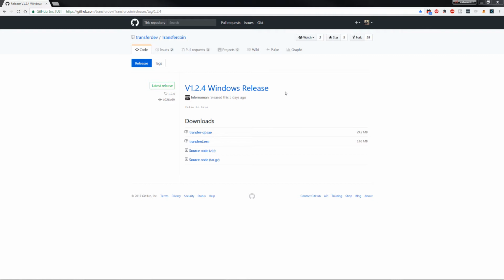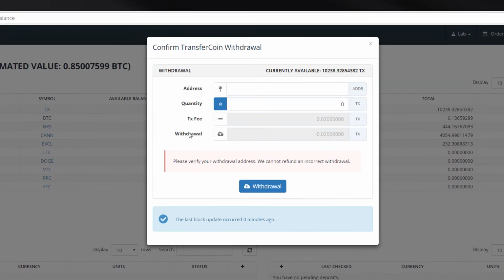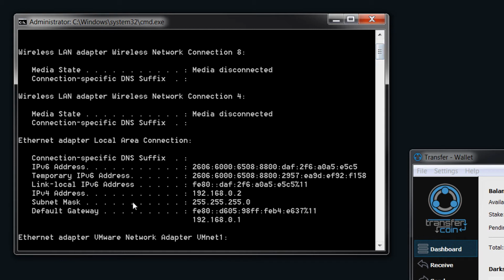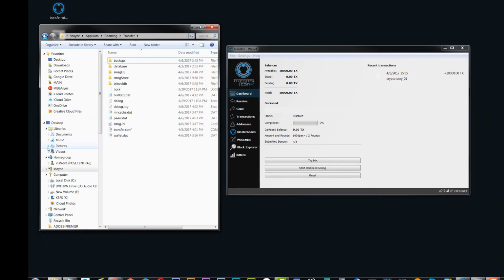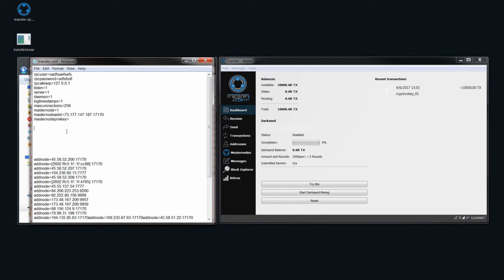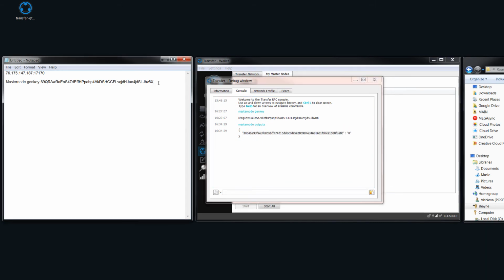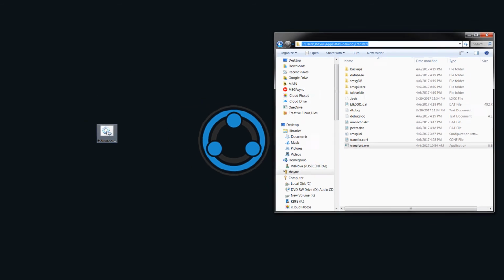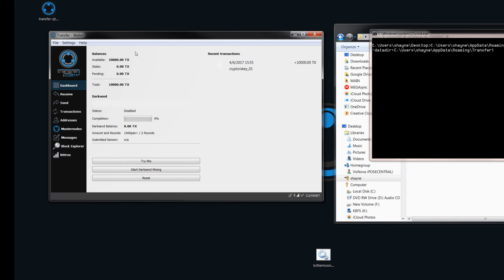Masternode : Transfercoin (TX) Install a Controller and Remote Masternode on windows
In this video I show you a complete walk through on how to setup a Controller and Remote wallet for your Masternode. This will allow you to keep your coins offline when you start your Masternode..

Controller .conf template:

rpcuser=ADD ANYTHING HERE
rpcpassword=ADD ANYTHING HERE
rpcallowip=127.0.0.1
listen=0
server=1
daemon=1
logtimestamps=1
maxconnections=256

Remote .conf template:

rpcuser=put the controller .conf user here
rpcpassword=put the controller .conf password here
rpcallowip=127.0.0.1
listen=1
server=1
daemon=1
logtimestamps=1
maxconnections=256
masternode=1
masternodeaddr=
masternodeprivkey=

Extra nodes to add in the .conf files:

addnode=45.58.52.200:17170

addnode=[2602:ffc5:1f::1f:cc88]:17170

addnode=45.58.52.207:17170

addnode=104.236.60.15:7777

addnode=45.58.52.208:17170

addnode=[2602:ffc5:1f::1f:4765]:17170

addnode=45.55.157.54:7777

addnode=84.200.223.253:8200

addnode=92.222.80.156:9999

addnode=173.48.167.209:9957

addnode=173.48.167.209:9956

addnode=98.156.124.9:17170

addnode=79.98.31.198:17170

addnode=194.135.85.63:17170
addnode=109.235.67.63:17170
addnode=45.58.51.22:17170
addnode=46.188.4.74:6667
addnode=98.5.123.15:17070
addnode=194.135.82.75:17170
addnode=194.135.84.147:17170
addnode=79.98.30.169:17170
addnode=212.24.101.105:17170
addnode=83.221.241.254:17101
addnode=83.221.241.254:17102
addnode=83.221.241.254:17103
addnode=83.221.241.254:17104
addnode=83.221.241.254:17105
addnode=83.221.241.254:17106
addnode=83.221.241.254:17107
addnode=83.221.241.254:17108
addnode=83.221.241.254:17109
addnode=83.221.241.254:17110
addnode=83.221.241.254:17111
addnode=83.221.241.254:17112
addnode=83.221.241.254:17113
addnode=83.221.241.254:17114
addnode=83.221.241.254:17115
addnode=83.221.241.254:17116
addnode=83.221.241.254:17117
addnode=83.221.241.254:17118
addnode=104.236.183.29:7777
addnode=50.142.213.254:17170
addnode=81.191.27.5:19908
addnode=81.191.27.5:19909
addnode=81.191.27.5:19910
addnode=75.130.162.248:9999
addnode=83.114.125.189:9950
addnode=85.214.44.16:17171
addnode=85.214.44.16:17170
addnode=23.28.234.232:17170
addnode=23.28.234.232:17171